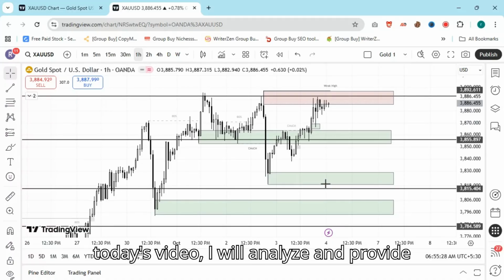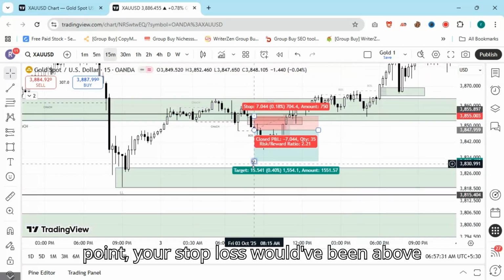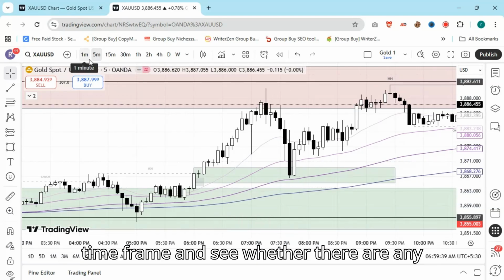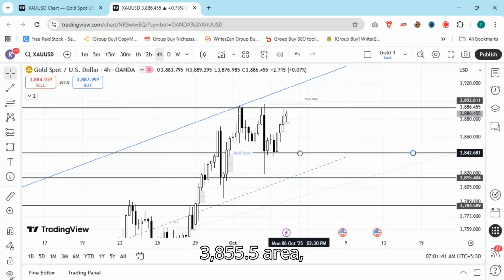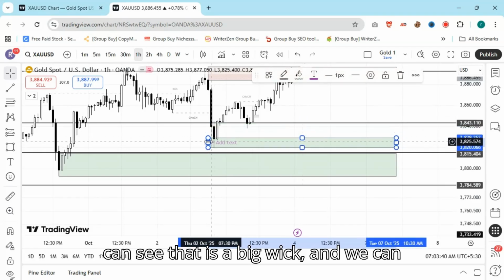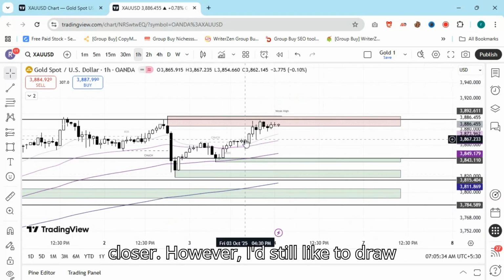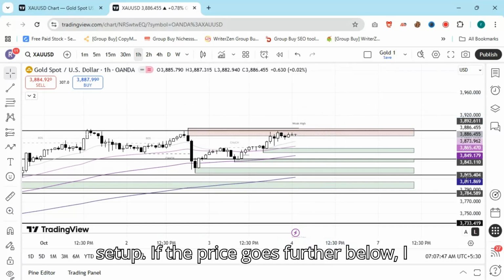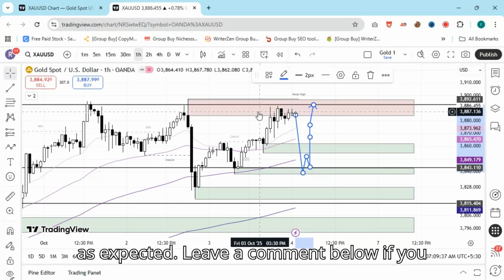XAU/USD Daily Forecast | Gold Price Analysis Today | 6 October 2025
Welcome to today’s XAU/USD (Gold) daily forecast for October 6, 2025.
In this video, I break down the gold price action using 4H and 1H charts, highlight key supply and demand zones, and outline possible trading opportunities for the day.

📊 Key Levels for Today:

🟥 Selling Zone (Supply):

3910 – 3892

🟧 Switch Zone (Can Act as Buy or Sell):

3892 – 3880

🟩 Buying Zones (Demand):

3860 – 3850

3816 – 3810

3785 – 3775

🎯 What to Watch:

EMA confirmation on 1H & 4H charts

Entry after pullback on 15M or 5M for precision

Possible bullish continuation from 3860–3850 area

Bearish rejection likely from 3910–3892 zone

Market decision expected around switch zone (3892–3880)

Trading involves significant risk — only trade with money you can afford to lose.
Always do your own research before entering trades.